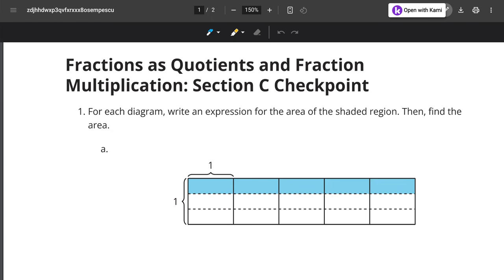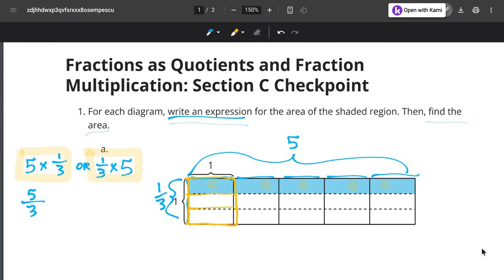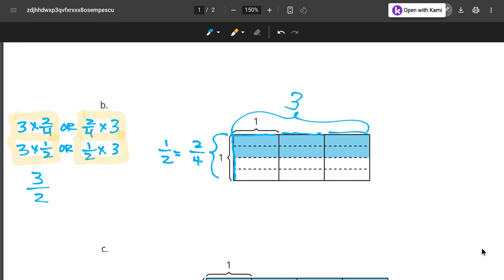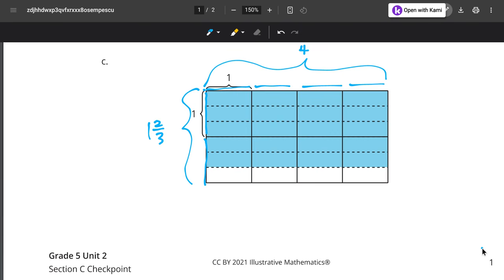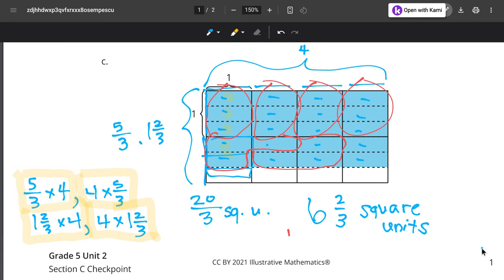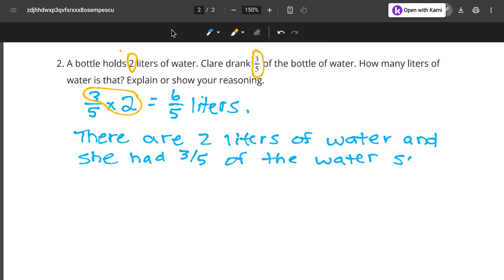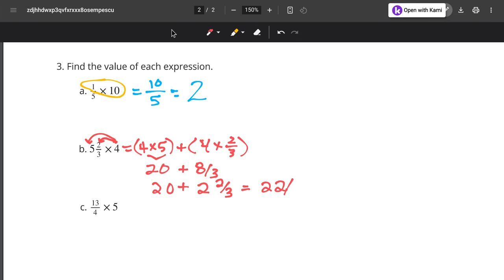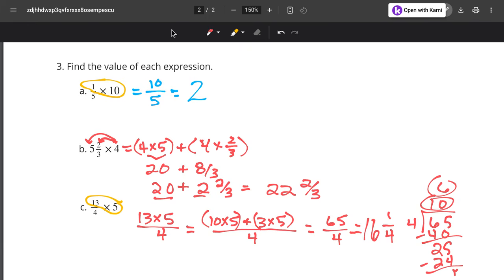Illustrative Math Grade 5 Unit 2 Checkpoint Section C KEY